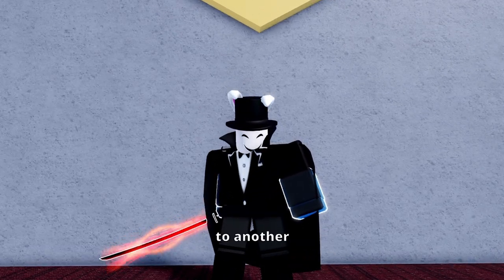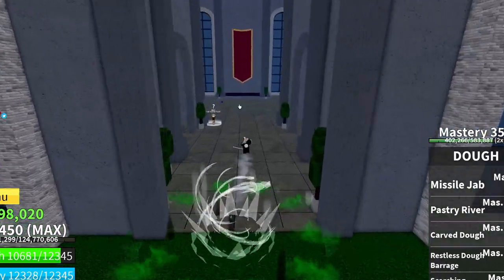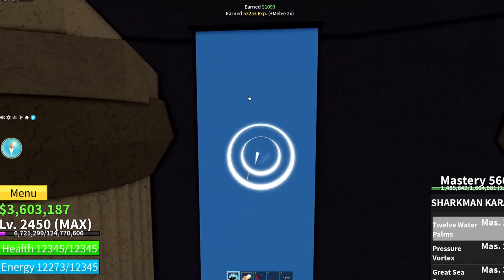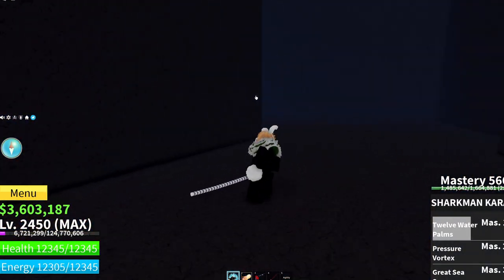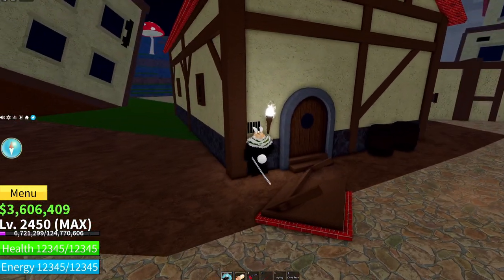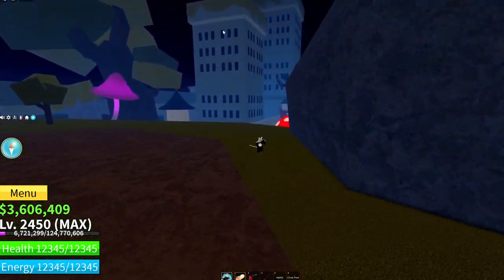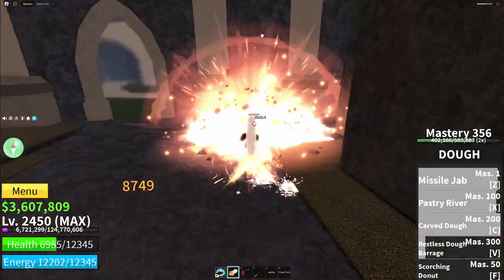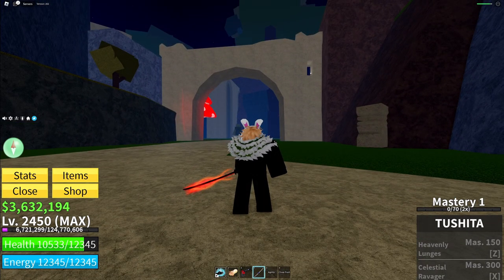How To Get TUSHITA In 3 Minutes - Blox Fruits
In this video I will be showing you guys how to get the sword Tushita in blox fruits!

- IGNORE TAGS -
roblox, blox fruits, robloxbloxfruits, gaming, gaming pc, acer nitro 5, swords race, ghoul race, how to get v3 how to progress fast in blox fruits 2nd sea blox fruits 2nd sea Acer Hellios
Asus TUF gaming laptop roblox fps test
acer nitro 5
roblox unlocks
how to get the yama
roblox gaming
roblox blox fruits
Must unlock
5 things you need in 2nd sea
how to get money
roblox  fps test
how to get fps
how to get high fps in roblox
fps unlocker
kxngwtf
roblox
ghoul race
Cursed dual katana
ghoul v4
race v4
mink v4
mink v3
mink v2
cyborg v4
death step
ice fruit
dough fruit
leopard fruit
permanent leopard
superhuman
godhuman
dragon talon
dragons breath
how to
best fighting styles
electric claw
how to get electric claw
cyborg v3
mink race
mink
fishman v4
fishman v3
fishman v2
fishman
human v4
human v3
human v2
best race
grind
blox fruits grind
how to grind fast
how to grind money fast
blox fruits money farm
what your fruit says about you
kilo
dark
bounty
pvp
blox fruits pvp
dark fruit
best blox fruits build
buddha
human:buddha
yama
funny
comendy
blox fruits memes
memes
roblox memes
leopard memes
leopard pvp
best leopard combos for pvp
best leopard combos
tushita
how to get tushita
how to get true triple katana
blox fruits trading
how to blox fruits
light fruit
fruit awakening
light fruita awakening
leopard awakening
how to get leopard
leopard fruit
leopard
blox fruits leopard
blox fruits leopard fruit
revive
soul guitar
electric claw grinding
true triple katana
cdk
cursed dual katana
how to get soul guitar
Observation v2
how to get observation v2
race v4
how to get mink v4
how to get race v4
how to get ken v2
how to get observation haki
how to get observation
blox fruits observation
blox fruits tutorial
how to level up fast
all fruit spawns in 3rd sea
all fruit spawns in 2nd sea
all fruit spawns in blox fruits
fruit spawns blox fruits
how to get fruit blox fruits
how to get fruit in blox fruits
how to do citizen quest
how to get banana blox fruits
how to get banana
true triple katana
how to get apple blox fruits
how to get apple
how to get pineapple blox fruits
how to get pineapple
secrets in blox fruits
gaming
blox fruits roblox
roblox games
roblox funny video
roblox tutorial
blox fruits tutorial
how to
blox fruits how to
Full guide
Shanks saber
How to get shanks saber
how to get shanks sword
shanks saber blox fruits
how to get shanks sword in blox fruits
how to get shanks saber full guide blox fruits
how to get shanks saber full guide
how to get good at blox fruits
blox fruits pvp
blox fruits full guide
blox fruits tutorial
roblox tutorial
roblox blox fruits
roblox
Shanks saber full guide
Shanks blox fruits
shanks one piece
rich man blox fruits
mob boss blox fruits
All legendary sword dealer locations
where does legendary sword dealer spawn?
wando
How to get wando
How to get shisui
How to get saddi
Legendary swords dealer
Legendary swords dealer location
Manager quest
Manager blox fruits
Legendary swords dealer blox fruits
how to get true triple katana blox fruits
where does legendary swords dealer spawn
where does legendary sword dealer spawn in blox fruits
where does the legendary sword dealer spawn in blox fruits?
all legendary sword dealer spawn locations
sword dealer spawn locations
sword dealer spawn
where does sword dealer spawn
how to unlock saddi
how to unlock shisui
how to unlock wando
how to unlock true triple katana
bartilos quest
bartilos quest blox fruits
blox fruits tutorials
tatrelle
Tatrelle
tatrelle blox fruits
tatrelle blox fruits tutorials
Best fruits for pvp
ice fruit pvp
bounty hunting
bounty hunting blox fruits
best blox fruits for pvp
best fruits
best fruits in blox fruits
best pvp fruits
best grinding fruits
best grinding fruits in blox fruits
best pvp fruits
best pvp fruits in blox fruits
best fruits for pvp in blox fruits
ice bounty grinding
bounty grinding
bounty grinding blox fruits
dark fruits bounty grinding
Blox fruits event
confetti
confetti blox fruits
what is confetti used for blox fruits
blox fruits confetti event
blox fruits new event
blox fruits update
blox fruits confetti update
how to get confetti
blox fruits 10B
blox fruits 10B update
blox fruits new update
blox fruits new 10B update
blox fruits new confetti
blox fruits new confetti item
mammoth mammoth fruit blox fruits
mammoth new fruit blox fruits
new mammoth fruit